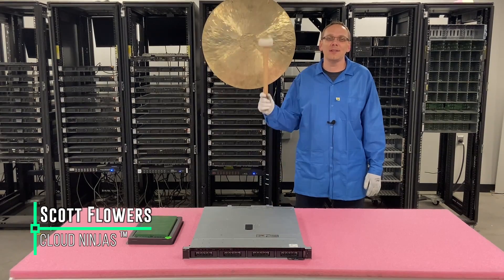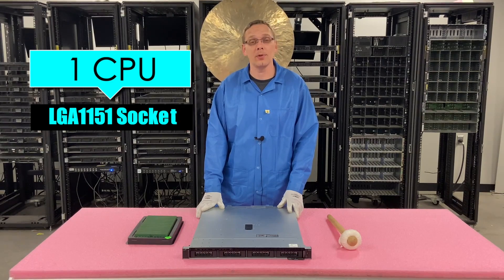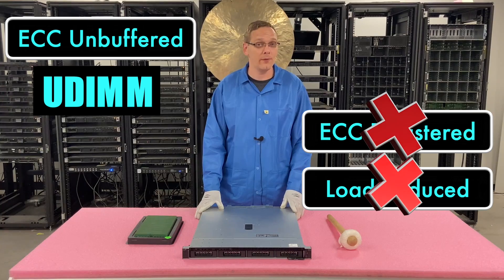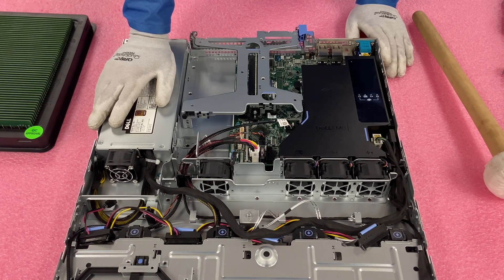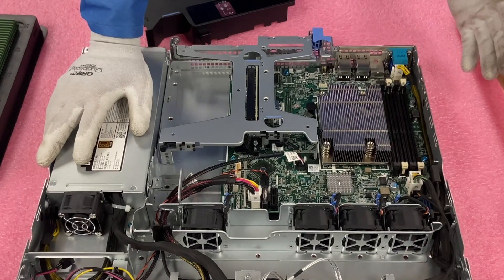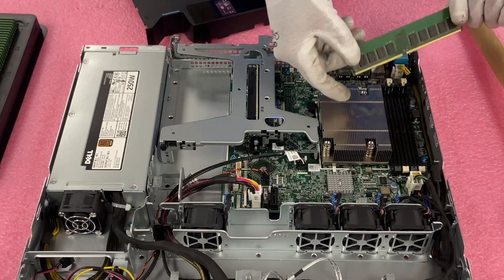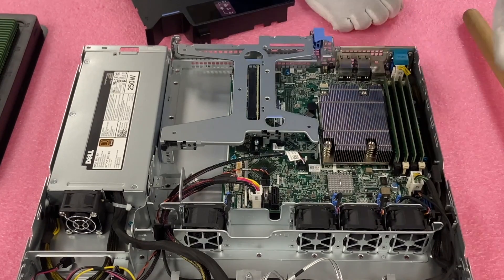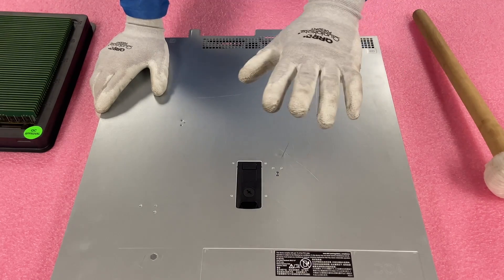Dell PowerEdge R240 Server Review & Overview | Memory Install Tips | How to Configure System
Dell PowerEdge R240 | This video will cover memory configuration and upgrades for the Dell PowerEdge R240 server and show you how to properly configure and install your memory modules. We will also provide a general overview of the R240 server as a whole. The R240 is part of Dell’s 14th generation line of servers. The PowerEdge R240 is a DDR4 based, single socket 1U server, supporting Intel Xeon E-2100 and E-2200 series processors. The R240 also supports Intel Core i3 8100 and 9100 Series, Intel Pentium G4520 and G5500 series as well as Intel Celeron G4900 and G4930 series processors.

The Dell PowerEdge R240 utilizes DDR4 memory and there are four DIMM slots. This system only supports one type of memory which is ECC Unbuffered (ECC UDIMM). Unfortunately, ECC Registered (RDIMMs) and Load Reduced (LRDIMMs) are not compatible with R240 servers. There is a handful of speeds and sizes for the R240. Speed options include 2133MHz, 2400MHz or 2666MHz. Modules with speeds of 2933MHz and 3200MHz can be installed, but will clock down to 2666MHz. Size options include 4GB 8GB 16GB. Unfortunately, 32GB and 64GB DDR4 ECC Unbuffered modules are not compatible with the Dell R240 server line meaning the max configuration is 64GB via (4 x 16GB) DDR4 PC4-21300V-R 2666MHz ECC Unbuffered Server Memory. There are 2 Memory Channels, which each consist of 2 DIMM slots. Dell has labeled the memory channels and they are also color coded. The beginning of the memory channel is the white DIMM slot. This is important if you were only loading two modules, then you would need to install the two DIMMs inside the two white DIMM slots. This will help your Dell R240 server to provide an even load distribution. Otherwise one channel is overloaded and the other channel is not being used. In our video, we will review this in more depth and demonstrate how to actually install your memory upgrade inside the Dell PowerEdge R240 server.